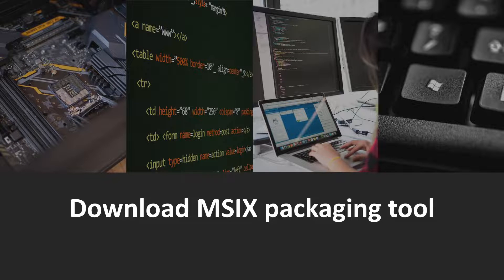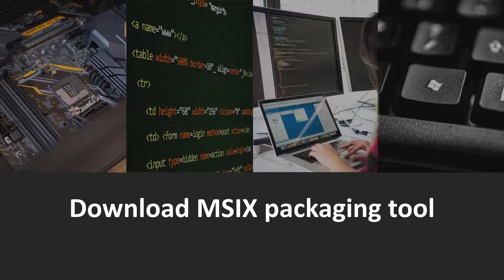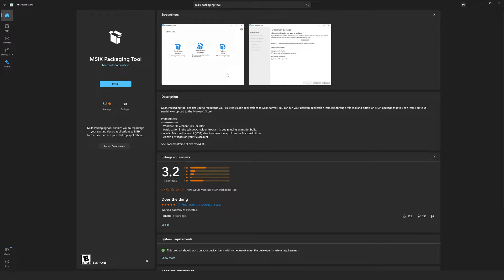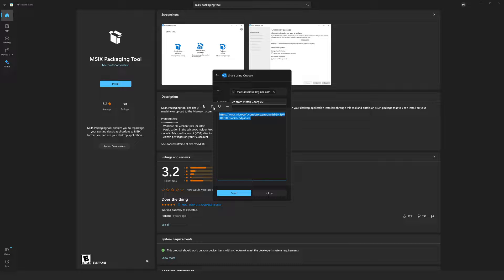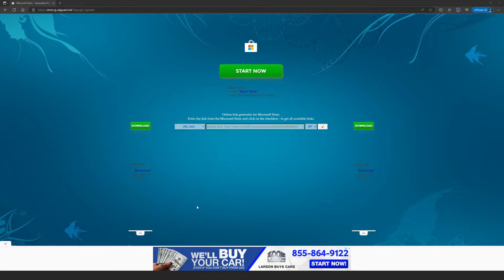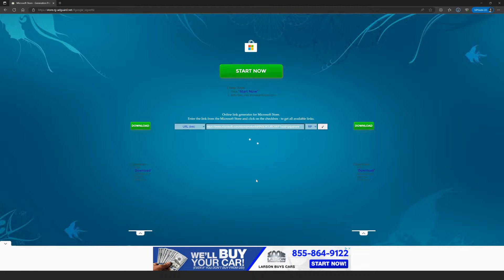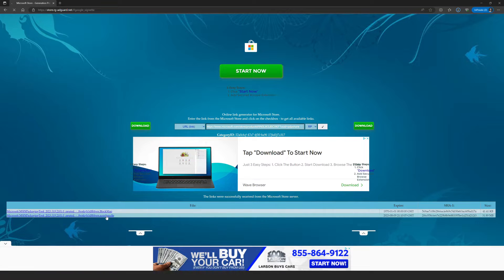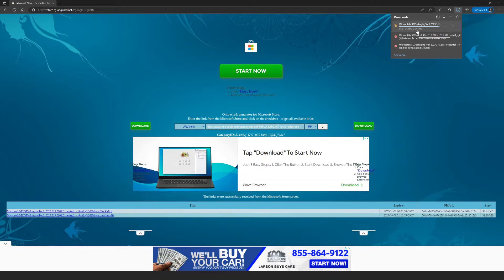Download the MSIX packaging tool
This video covers the process of getting the MSIX packaging tool downloaded. This way we can use it in our automation scripts and pipelines. We achieve this via a 3rd party tool available